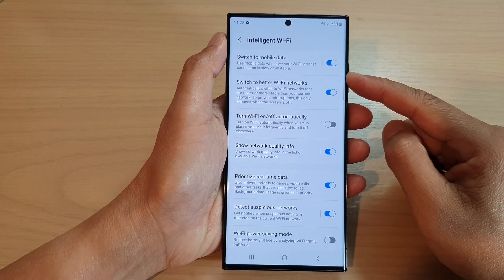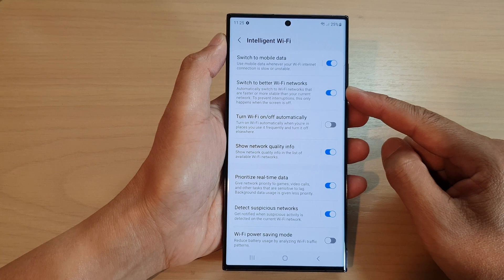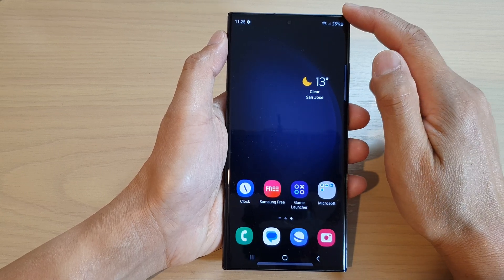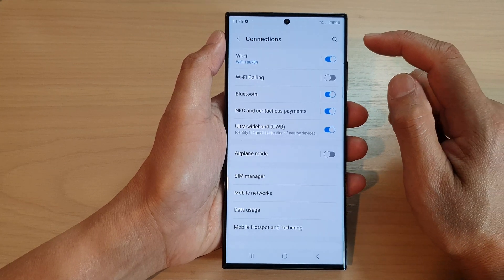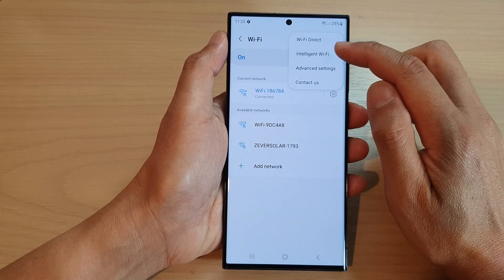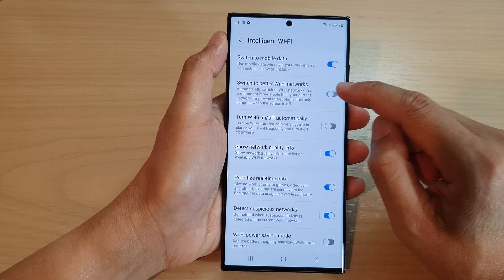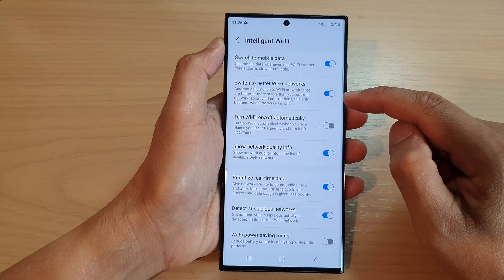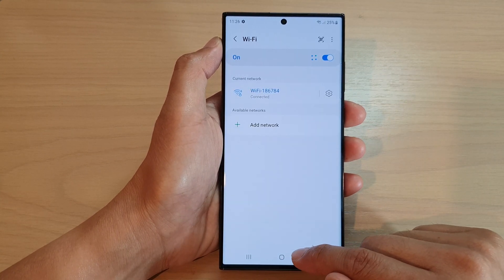Galaxy S23's: How to Enable/Disable Switch to Better Wi-fi Networks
Learn how you can enable or disable Switch to Better Wi-fi networks on the Samsung Galaxy S23/S23+/Ultra.

This feature allow the phone to automatically switch to Wi-fi networks that are faster or more stable than your current network.